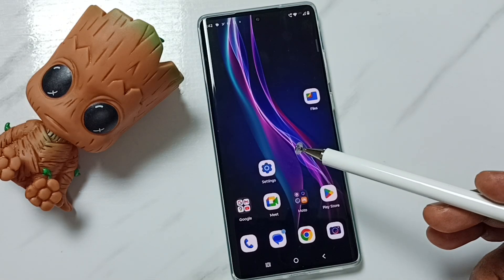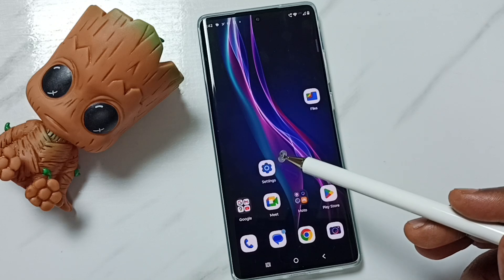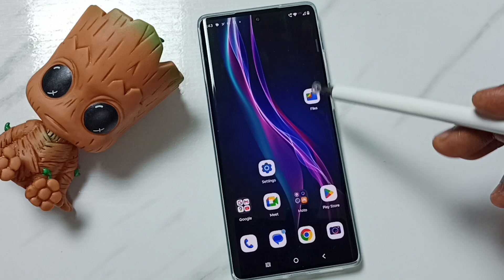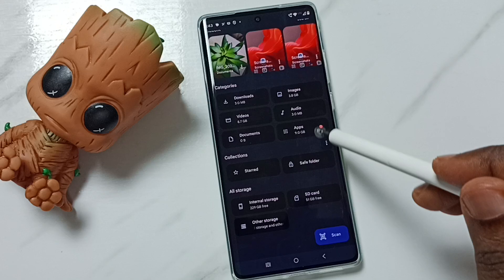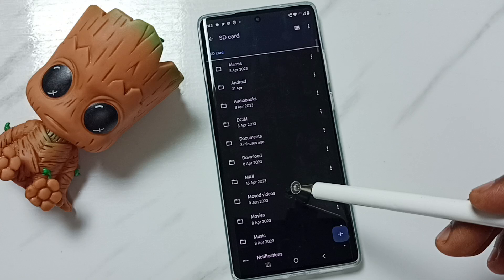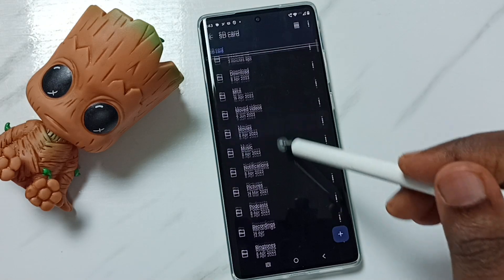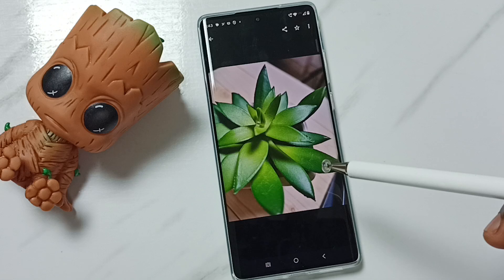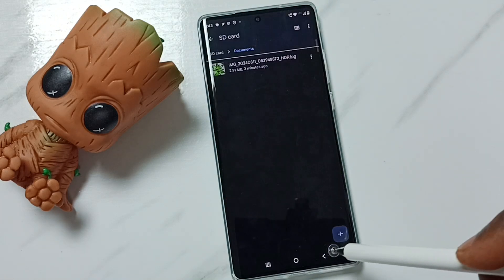How to Browse and OpenFiles and Folders Inside the SD Card in Motorola Moto G85 5G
How to Change Storage Location of Camera,